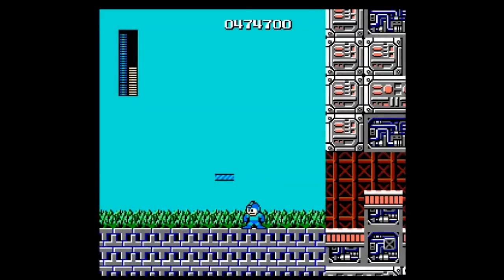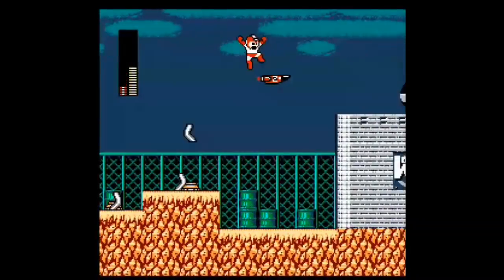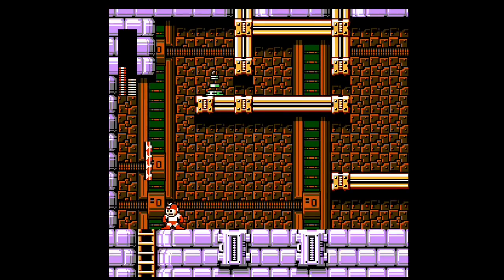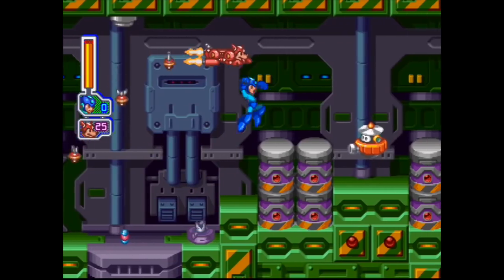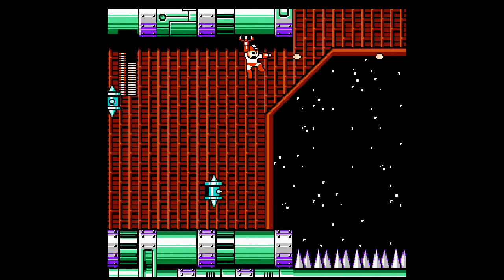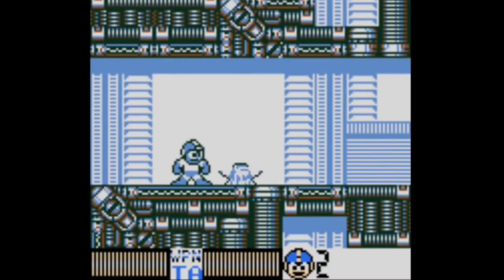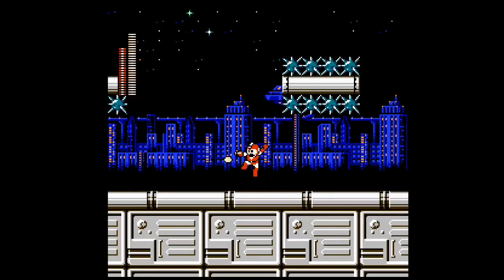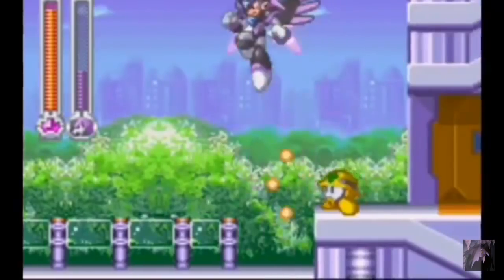MegaMan - All Items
MegaMan - All Items from the classic series

This short video shows every item from the classic series of MegaMan